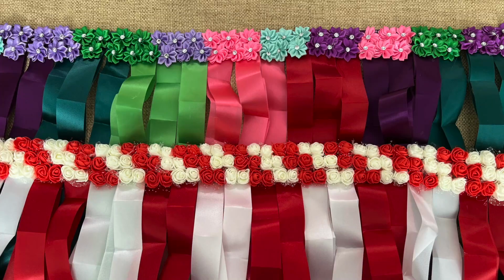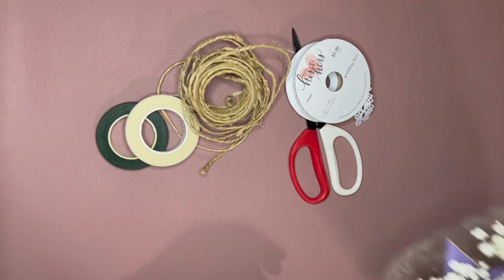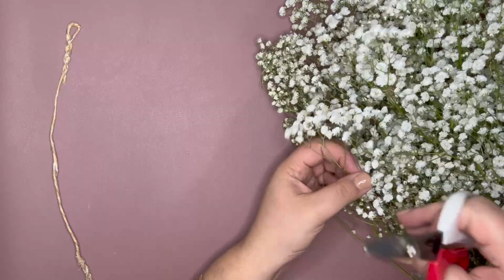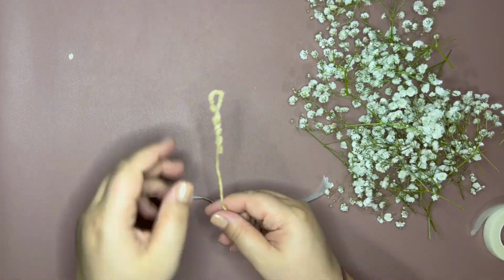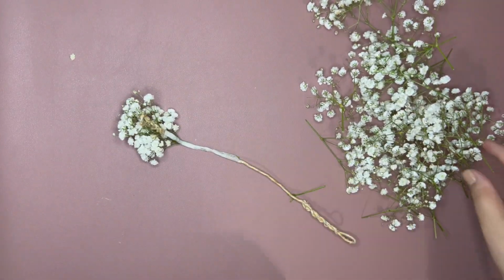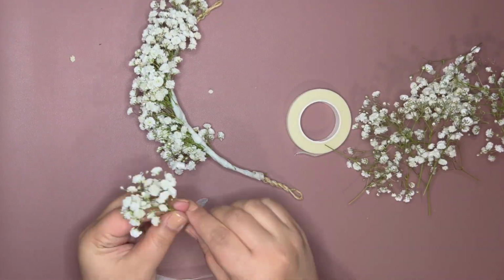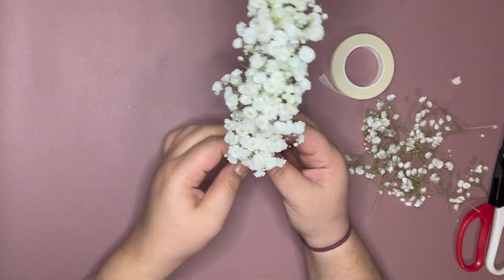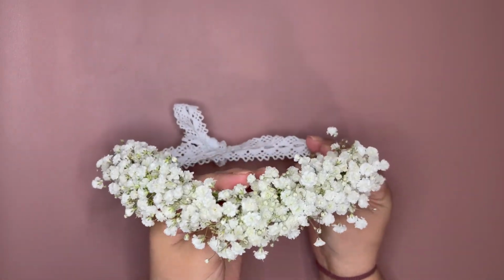How to Make a Flower Crown with Baby's Breath!